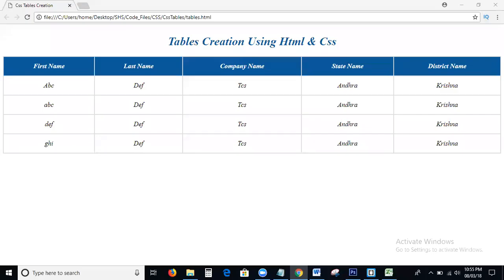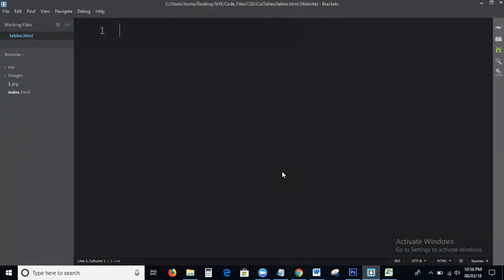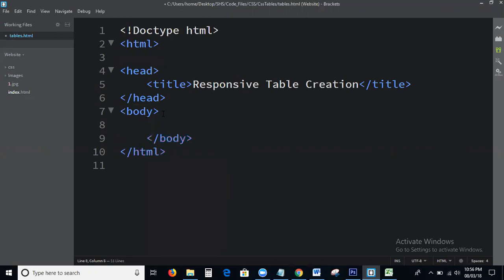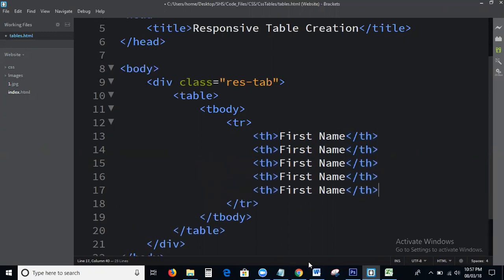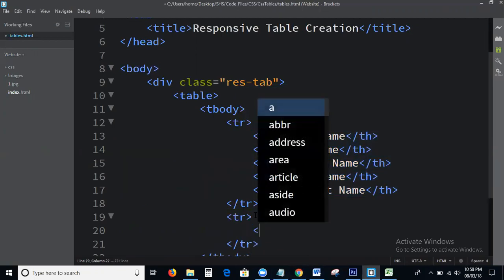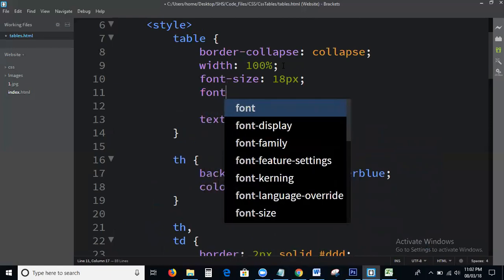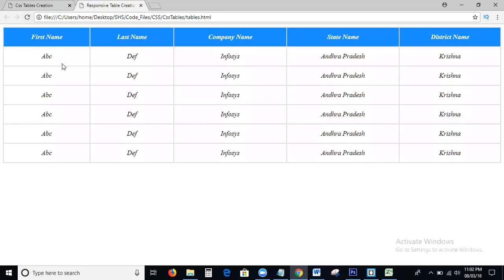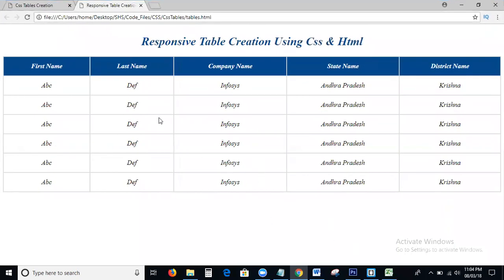Tables | How to Create Responsive Table Creation Using Css and Html | Responsive Tables in Css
Today in this tutorial we discuss on the topic is
1) How to create Responsive Tables Using Css and Html